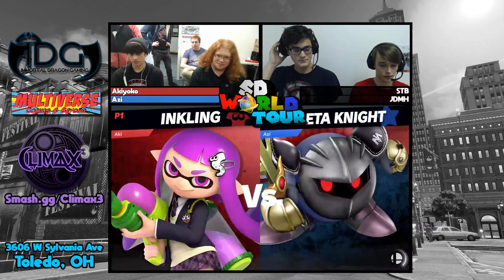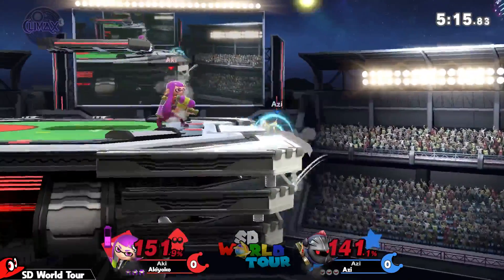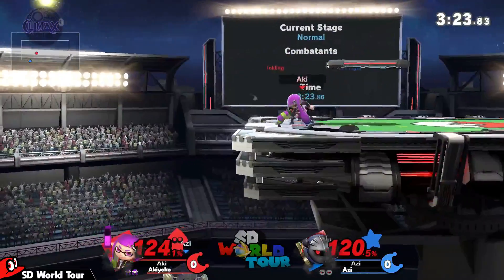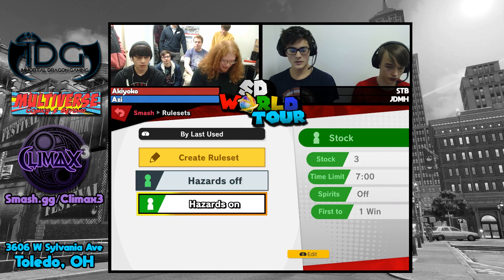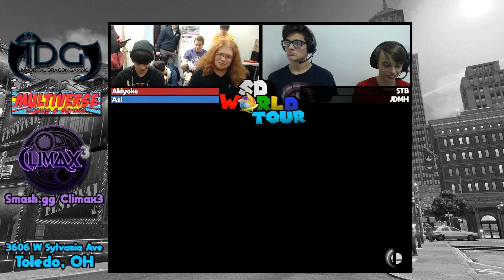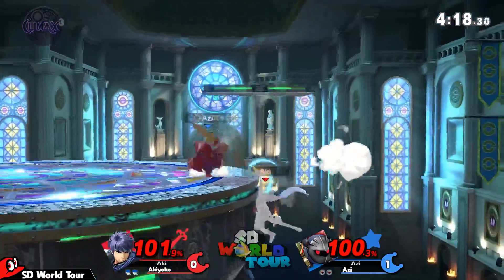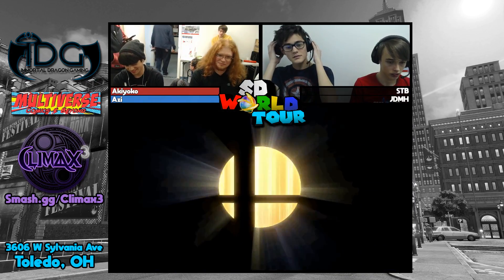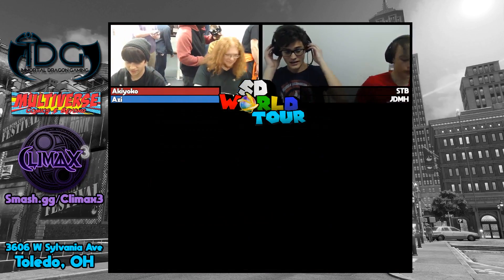Akiyoko (Inkling/Ike) vs Azi (MK) | Winners Bracket | SD World Tour #41